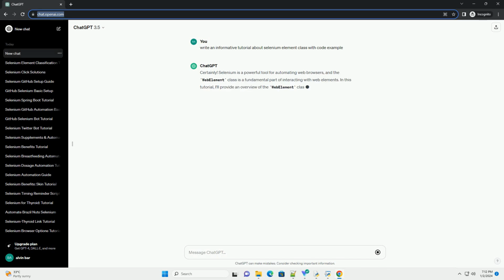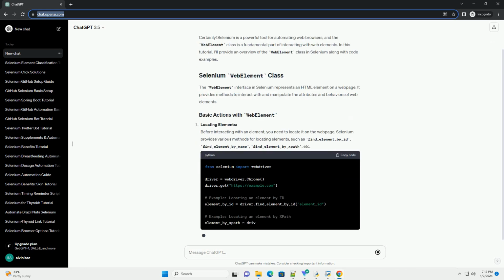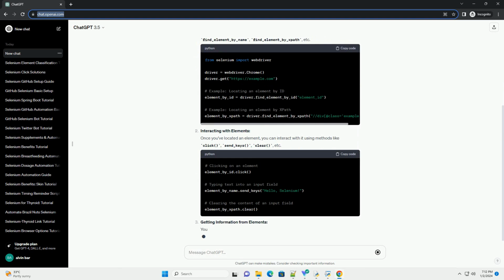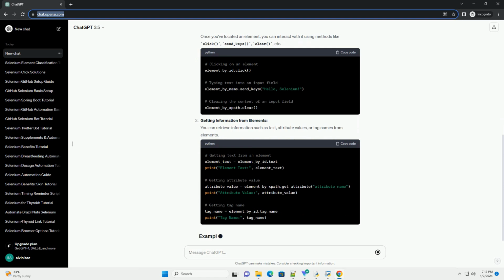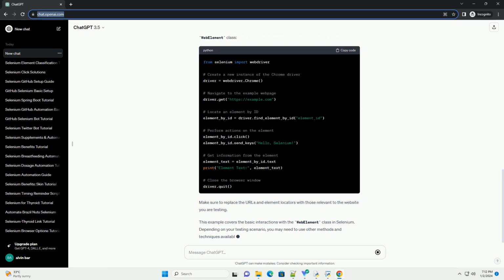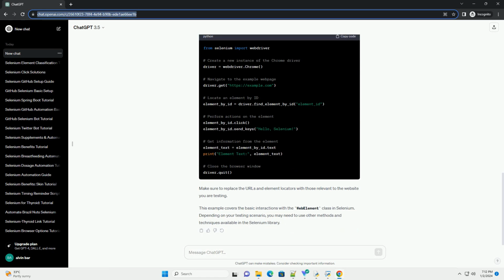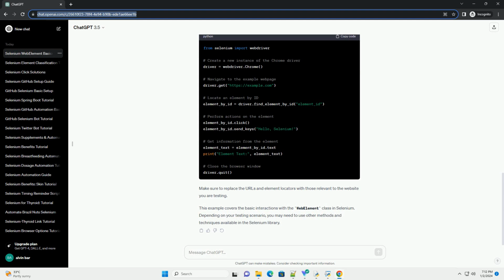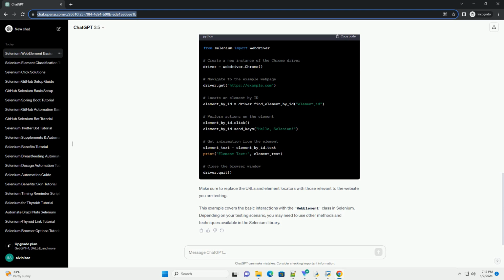selenium element class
Certainly! Selenium is a powerful tool for automating web browsers, and the WebElement class is a fundamental part of interacting with web elements. In this tutorial, I'll provide an overview of the WebElement class in Selenium along with code examples.
The WebElement interface in Selenium represents an HTML element on a webpage. It provides methods to interact with and manipulate the attributes and behaviors of web elements.
Locating Elements:
Before interacting with an element, you need to locate it on the webpage. Selenium provides various methods for locating elements, such as find_element_by_id, find_element_by_name, find_element_by_xpath, etc.
Interacting with Elements:
Once you've located an element, you can interact with it using methods like click(), send_keys(), clear(), etc.
Getting Information from Elements:
You can retrieve information such as text, attribute values, or tag names from elements.
Here's a complete example script that demonstrates the basic actions using the WebElement class:
Make sure to replace the URLs and element locators with those relevant to the website you are testing.
This example covers the basic interactions with the WebElement class in Selenium. Depending on your testing scenario, you may need to use other methods and techniques available in the Selenium library.
ChatGPT